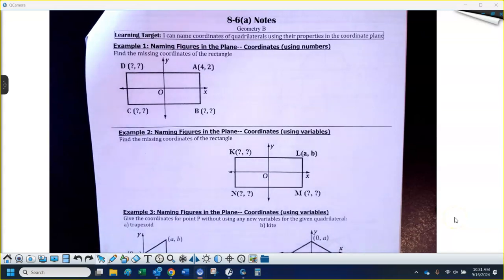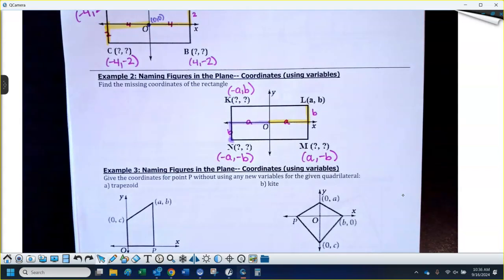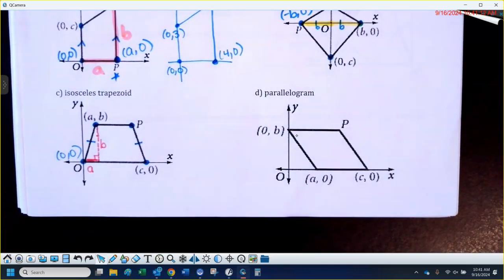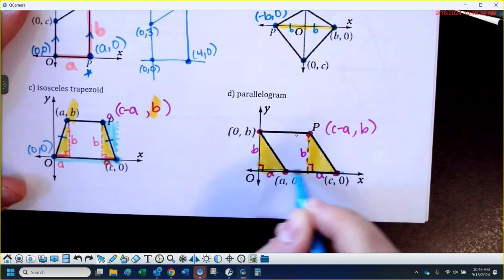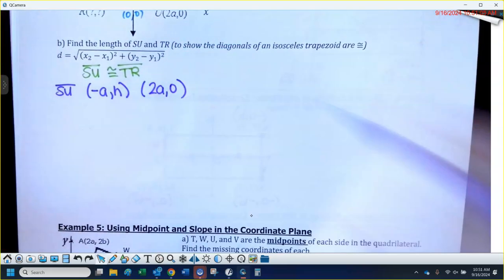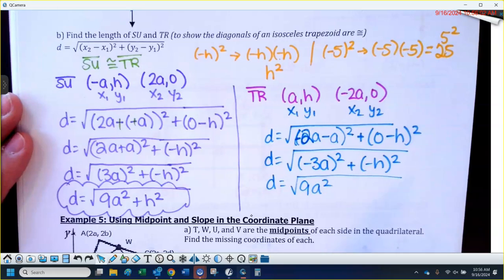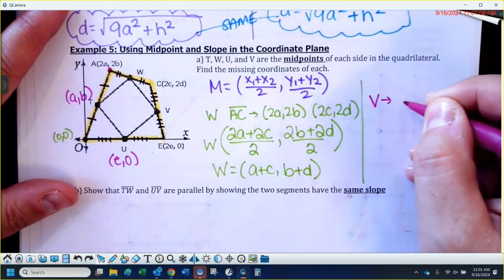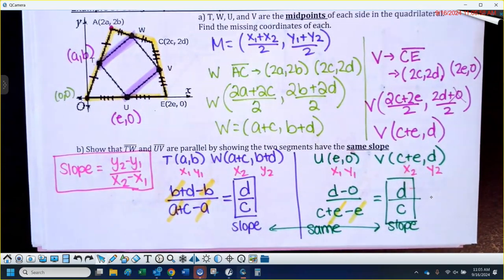Geo 8-6a Notes (coordinate proof intro)